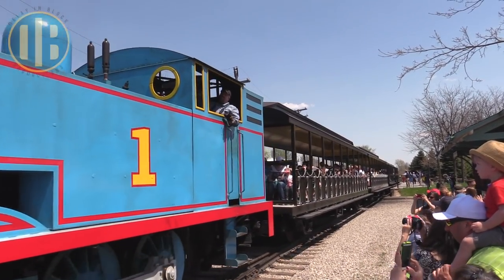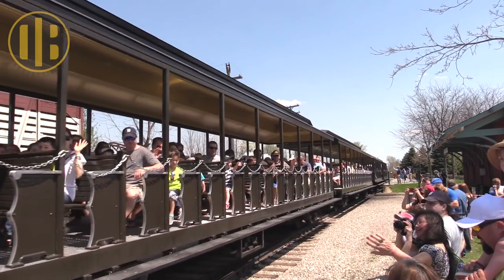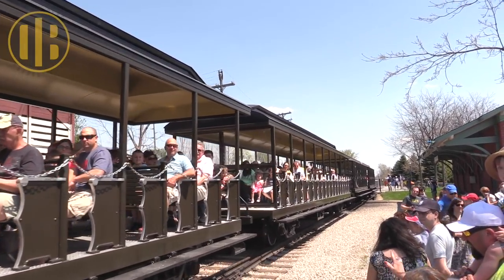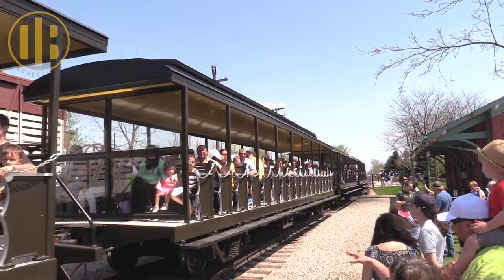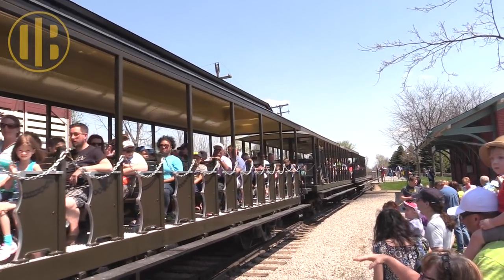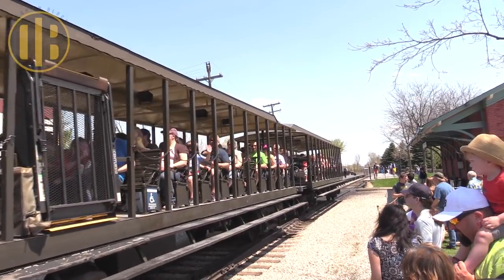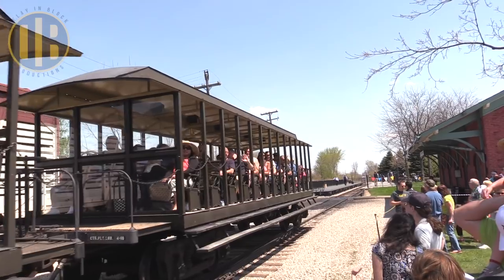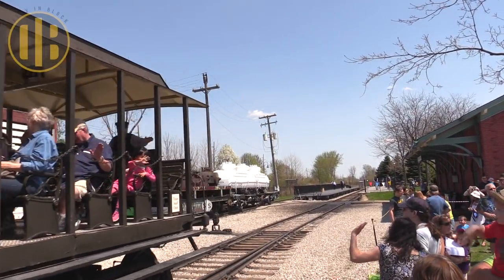The Real Thomas the Tank Engine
The Trains For Children YouTube Channel is owned and operated by Delay In Block Productions. The content on this channel has been geared towards the enjoyment of children who are fascinated with trains.